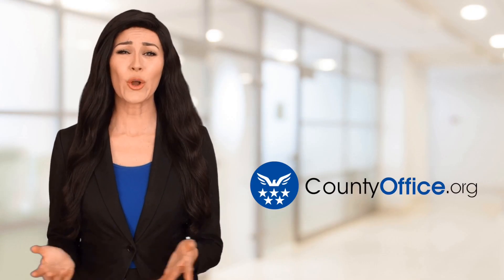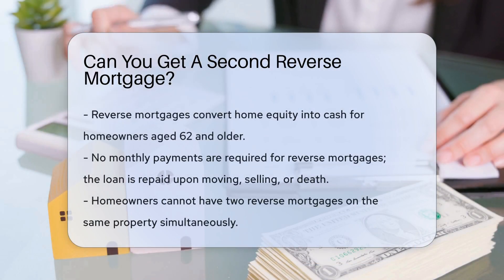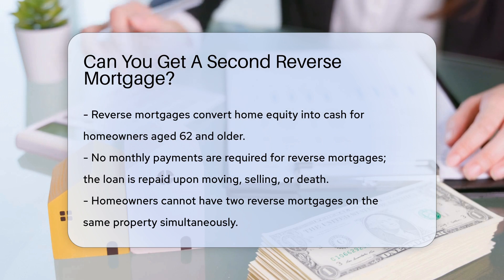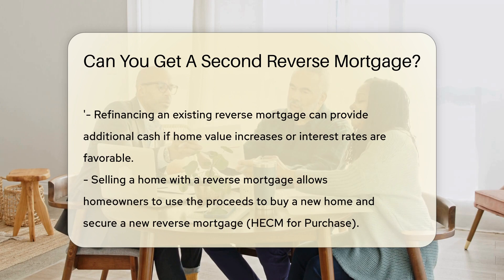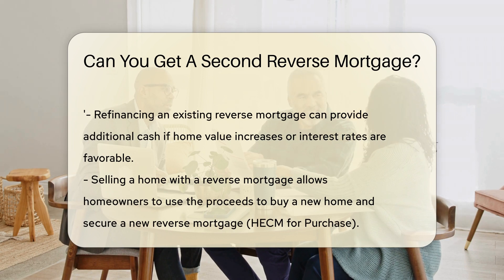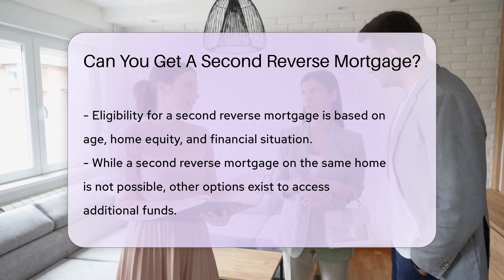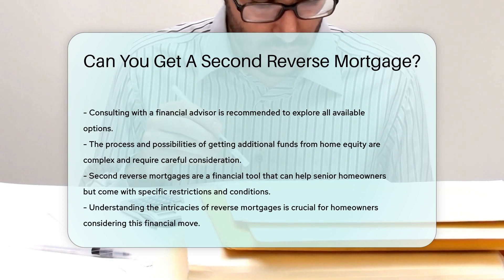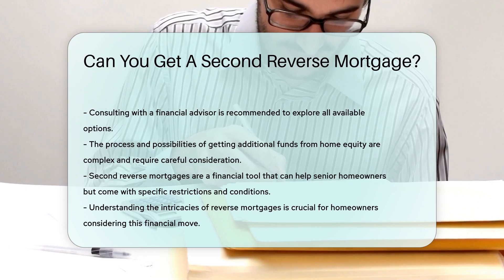Can You Get A Second Reverse Mortgage? - CountyOffice.org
Can You Get A Second Reverse Mortgage? Exploring the possibilities of accessing additional funds from your home's equity? Our latest video delves into the complexities of reverse mortgages for senior homeowners. While you can't have two reverse mortgages on the same property, we discuss alternative methods to tap into your home's value for extra cash. Refinancing your existing reverse mortgage or utilizing a HECM for Purchase after selling your current home are just a couple of the options available. Join us as we break down the intricacies of these financial maneuvers and what factors influence your eligibility for further leveraging your home equity. Remember, a financial advisor is your best resource for personalized advice.